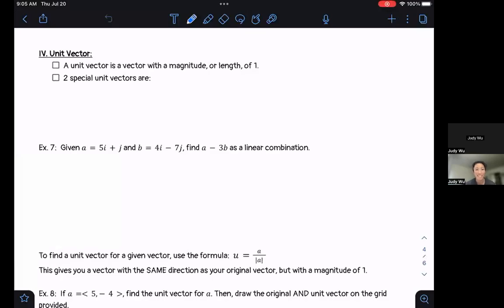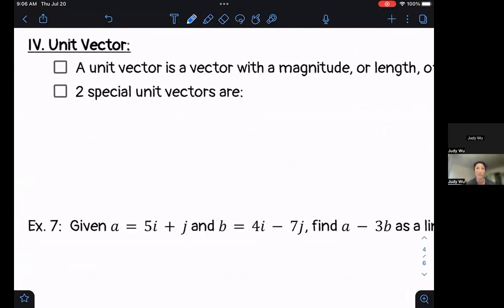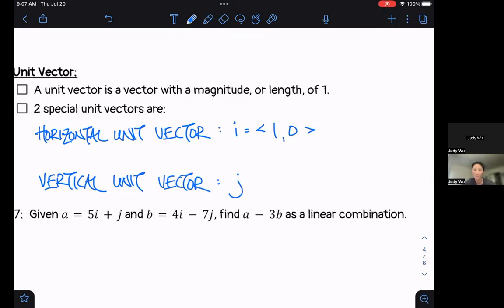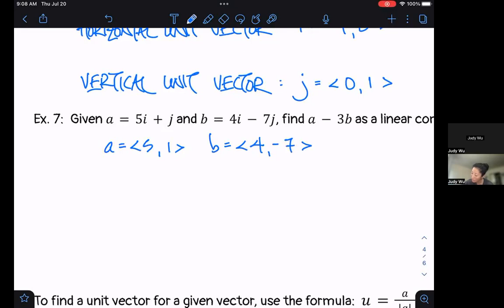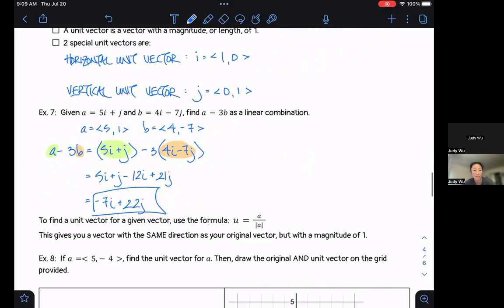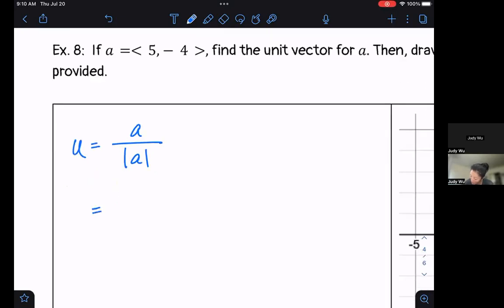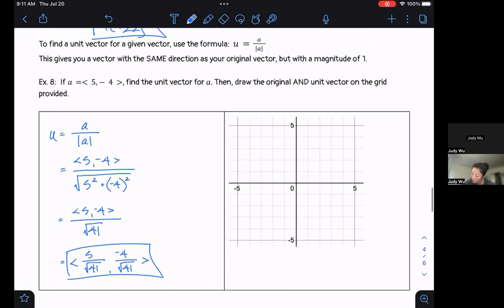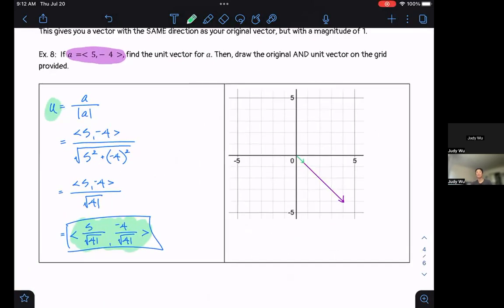8.8 Video Part 4